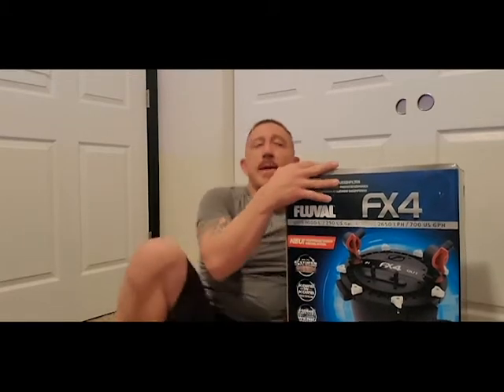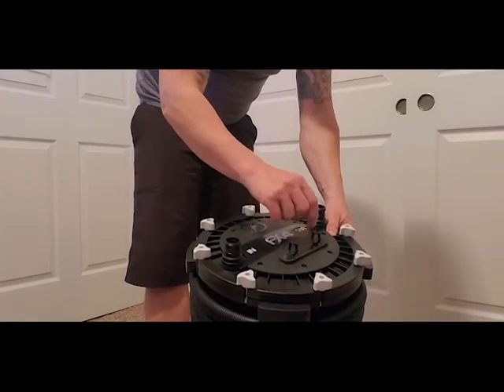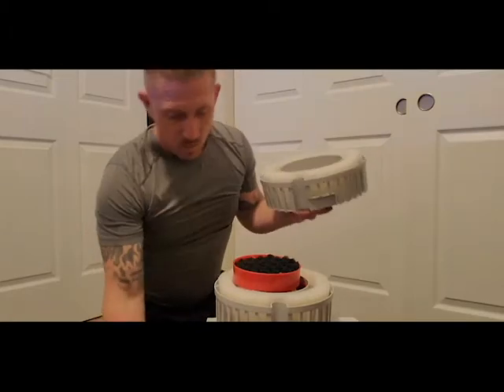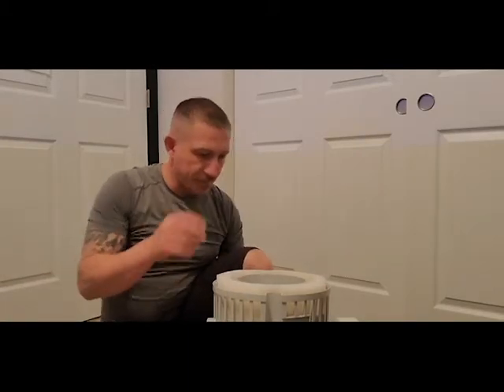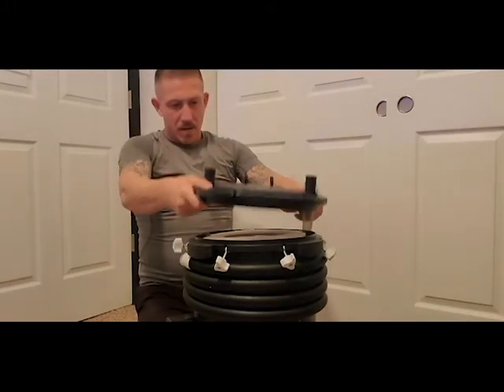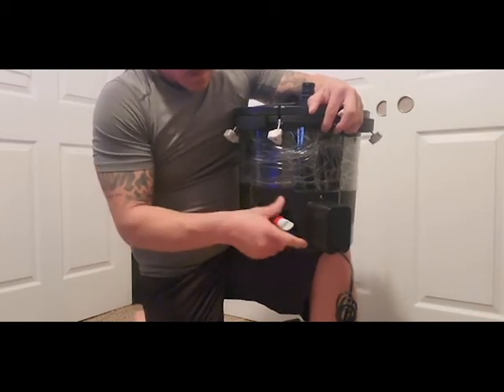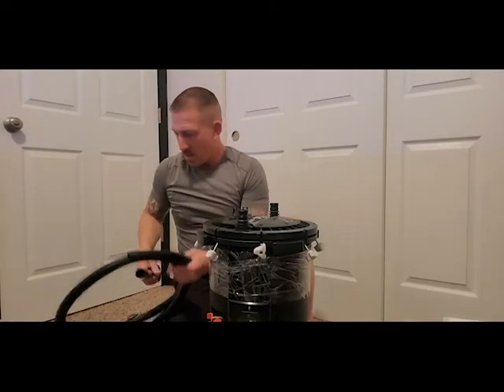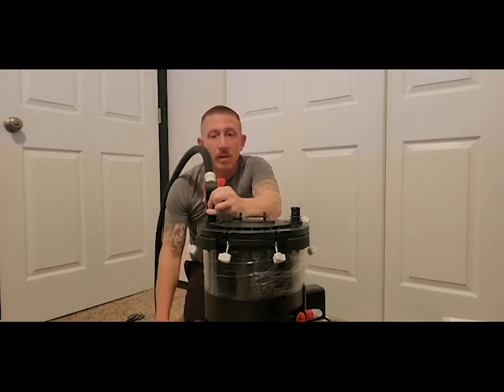FX4 setup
How to set u a FX4 filter.